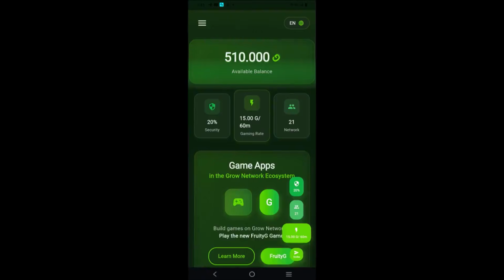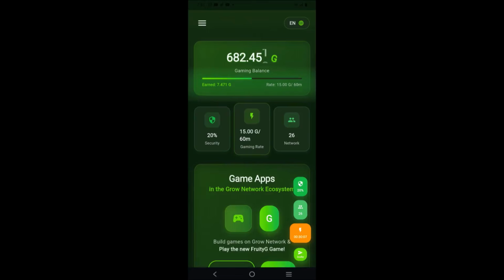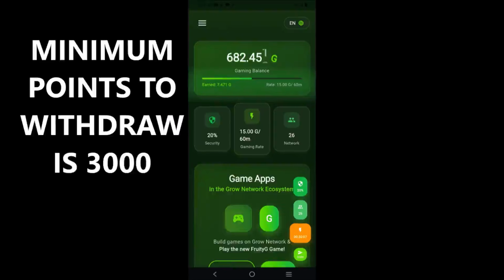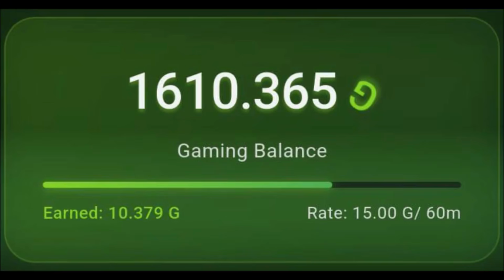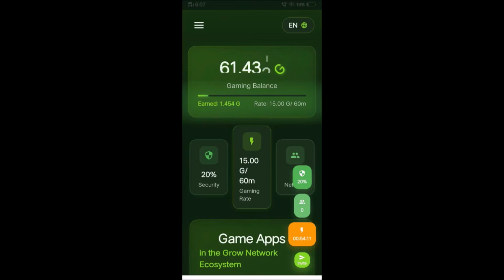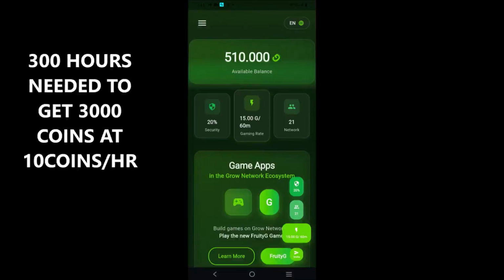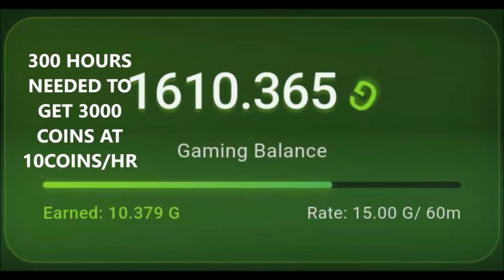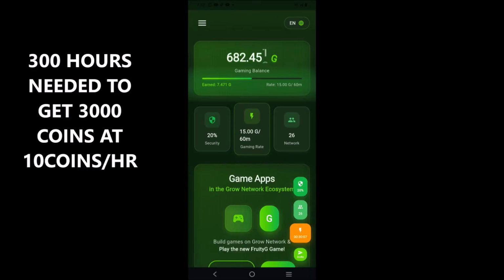How to withdraw real money from the Grow Network App Monthly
Are you ready to turn your online efforts into real cash on Grow Network?

In this step-by-step guide, we’ll show you exactly how to withdraw your earnings from Grow Network each month, covering everything from accessing your wallet to choosing withdrawal methods like bank transfer, PayPal, or cryptocurrency.

We’ll also highlight tips for meeting minimum payout thresholds, tracking your payments, and avoiding common mistakes that could delay your withdrawal.

Whether you’re a beginner or a regular earner, this video will help you confidently access your monthly income from Grow Network.